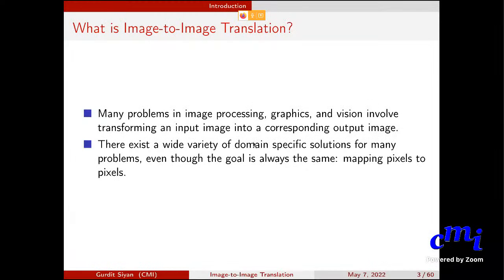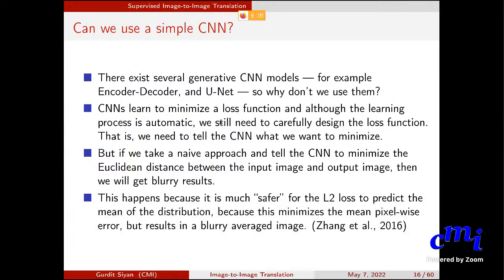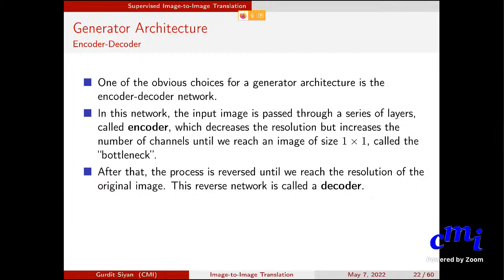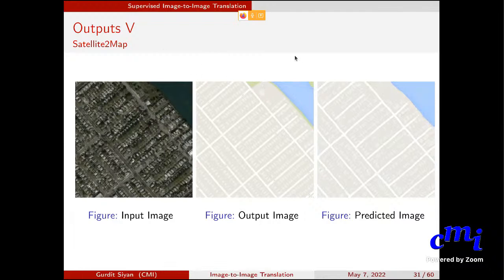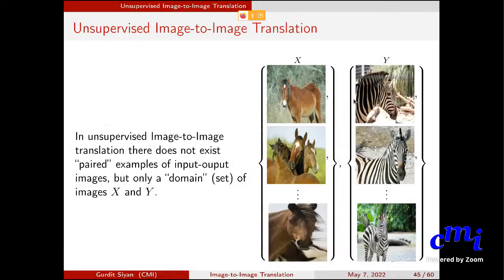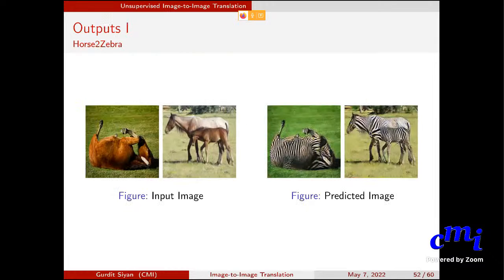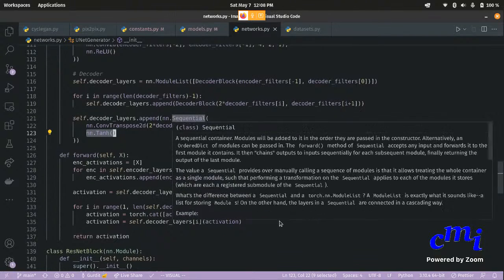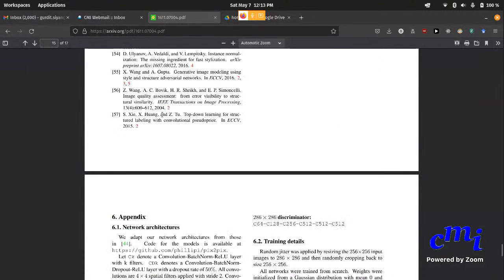CV presentation - Image-to-image translation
Presented by Gurdit